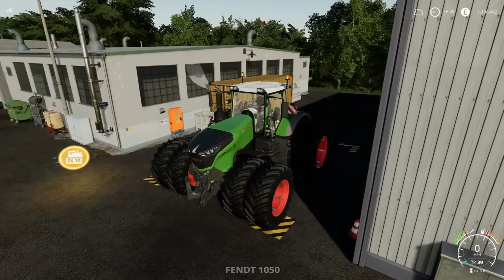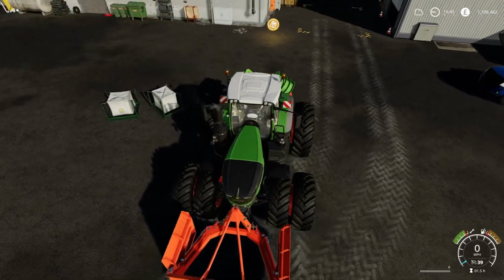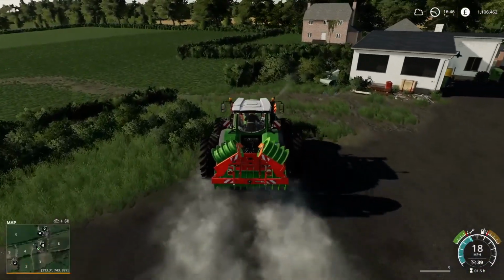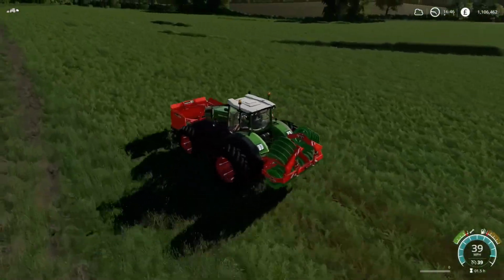farming simulator 19 marwell manor farm EP 4 ps4 xbox one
Welcome today we are leveling & compacting chaff ,collecting straw & grass ready for cows at Marwell manor farmFarming simulator 19 ps4 xbox one